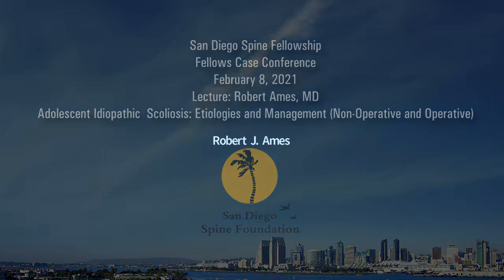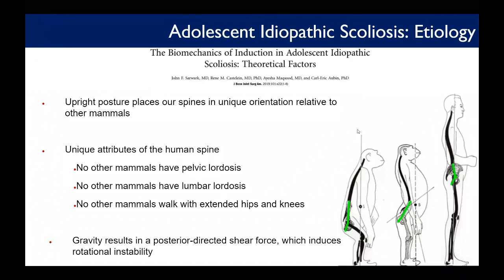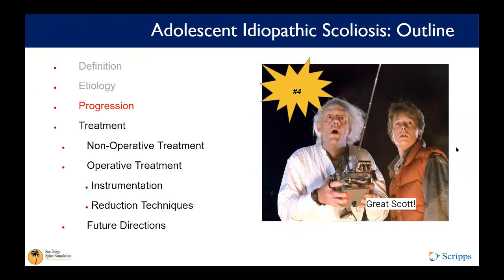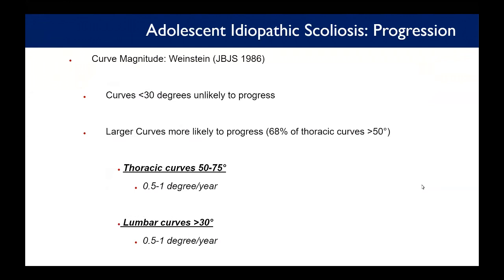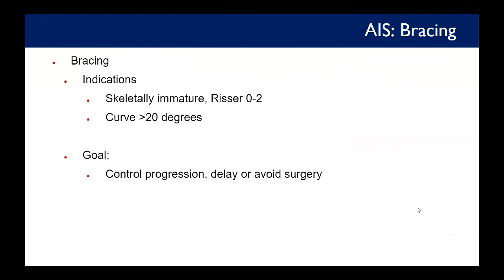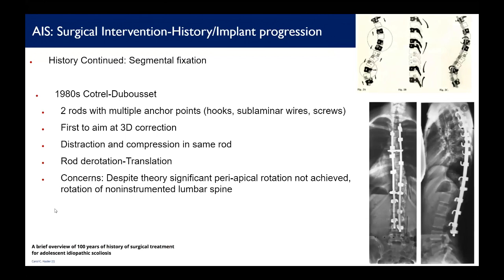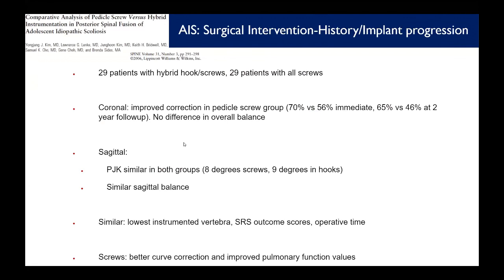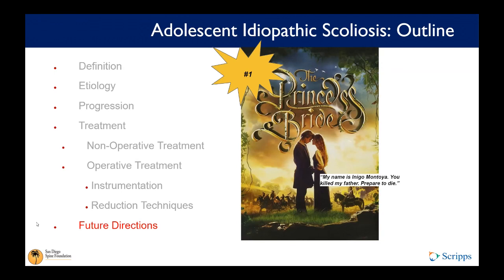Adolescent Idiopathic Scoliosis: Etiologies and Management (Non-Operative and Operative)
Adolescent Idiopathic  Scoliosis: Etiologies and Management (Non-Operative and Operative) presented by Robert Ames, MD, on February 8, 2021.  This lecture is part of the ongoing Fellows Case Conferences hosted by the San Diego Spine Foundation.